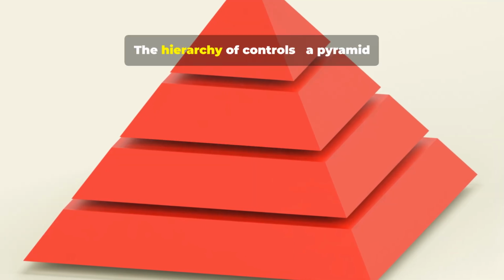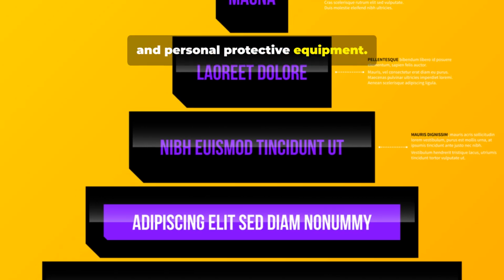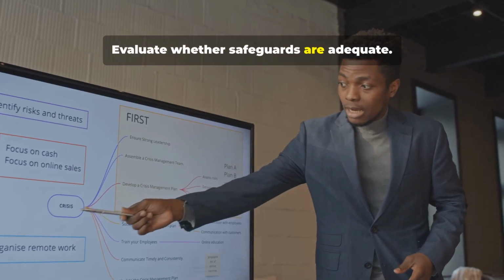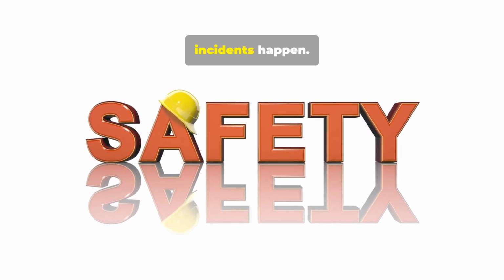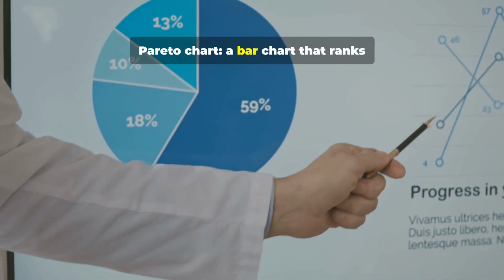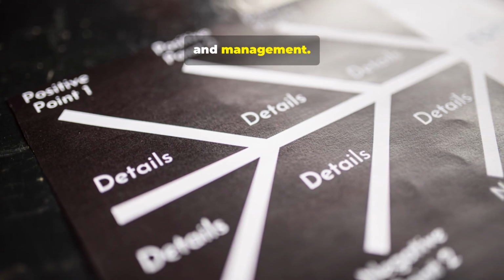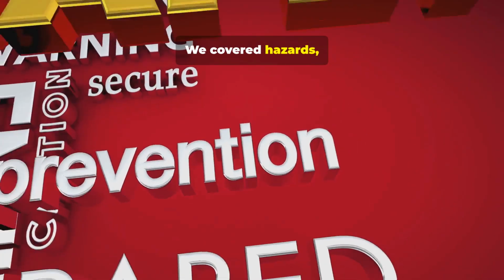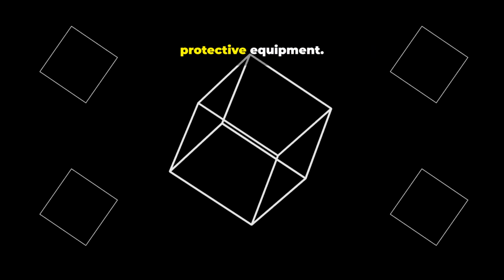Master System Safety: Hazard to Control 2025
Discusses hazards, hierarchy of control, and system safety tools.